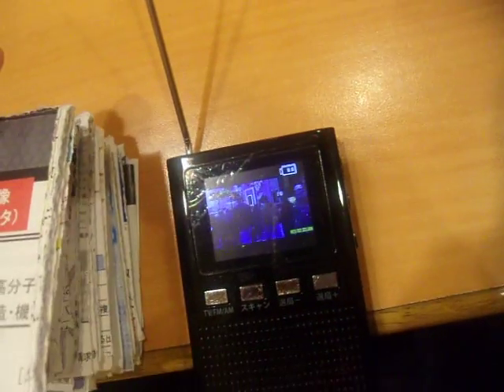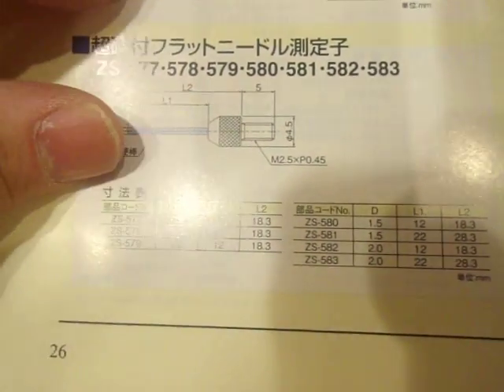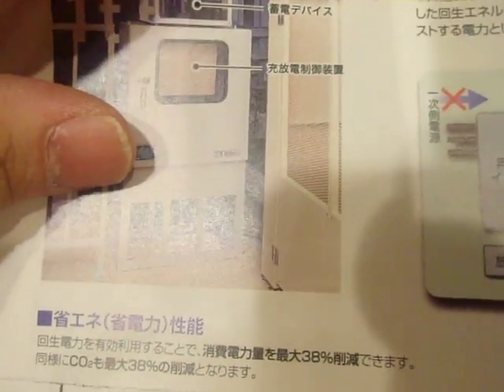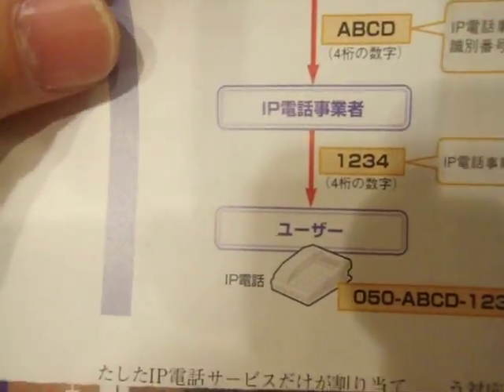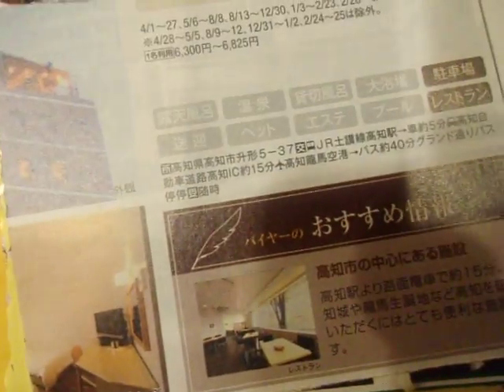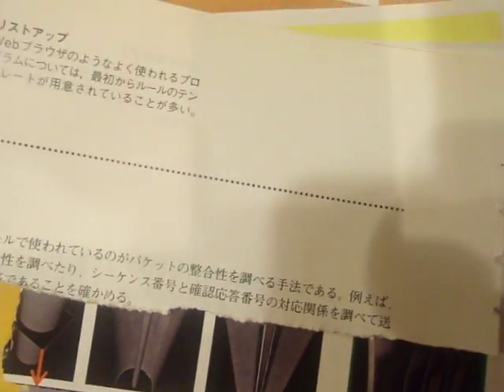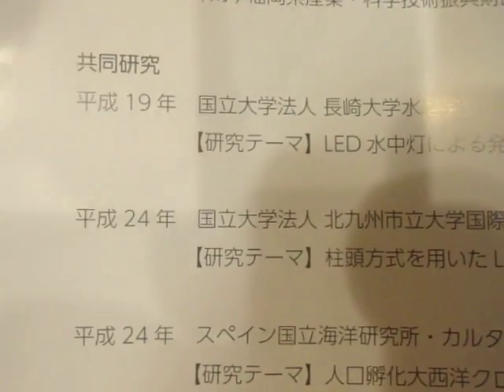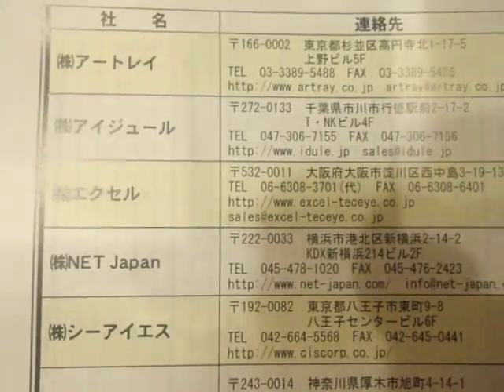GEDC3920 2017.01.01 EETimes2007などの資料を池袋西サイゼリアで撮影しています。